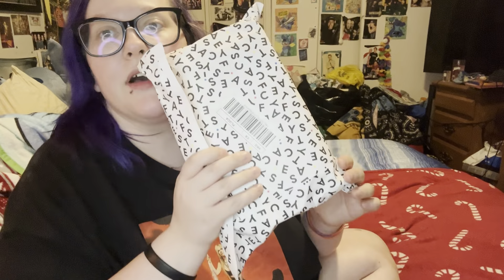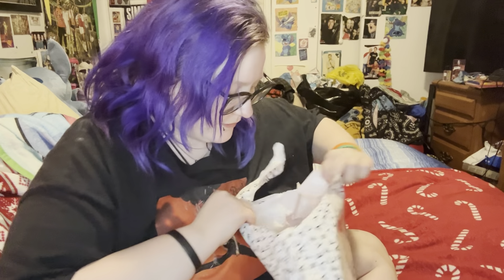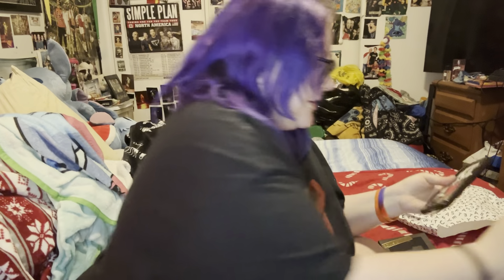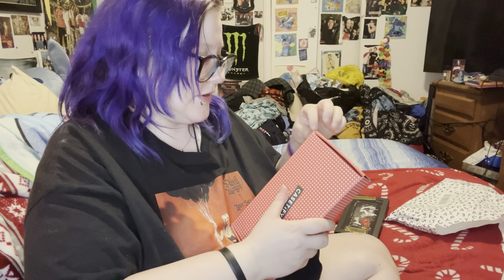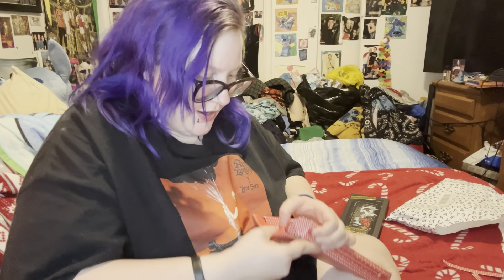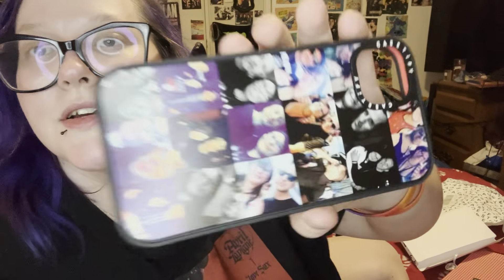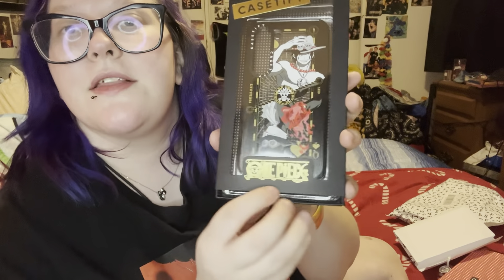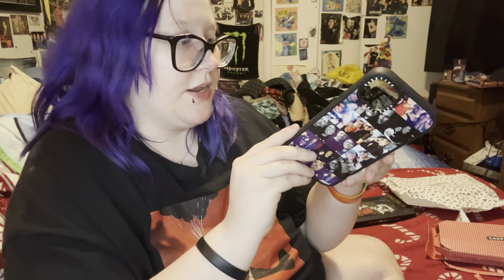Vlogmas Casetify unboxing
Welcome to my channel or welcome if u are new here!❤️ This year I am doing vlogmas & doing 24 days of Stitchmas where I open my Kinder egg calendar & also open up 24 gifts fo Lilo & Stitch related items!! That's right 24!❤️💚
I have 12 more gifts I bought for myself from hottopic, winners/marshalls & other stores!💚
Help me hit 1000 subscribers by joinig my penguin family & subscribeing to me❤️🥰🐧🐧🐧🐧
If u are new here welcome to my YouTube channel!Make sure to subsribe, comment, like & hit the bell notifcation so u know when I upload a brand new video & to become a member of my penguin family🖤🐧 Also, don't forget to share my videos & my channel to help & support me💙 Remember to follow me on all my social media's!!🥰
Second Instagram:@kaylas_spam_117
I love u all so much thank u for supporting me!! 💕🥺🧡❤️